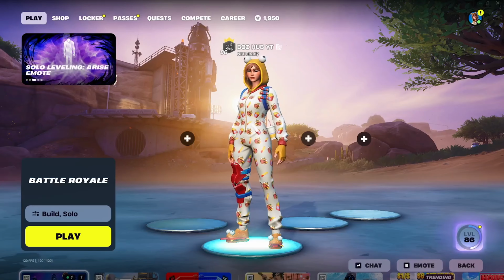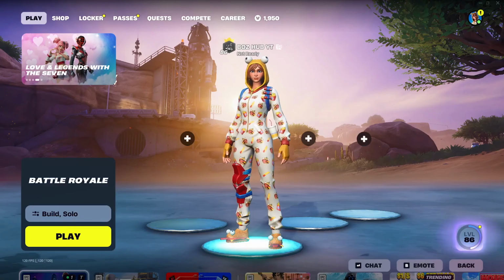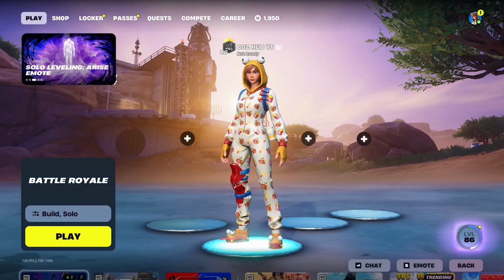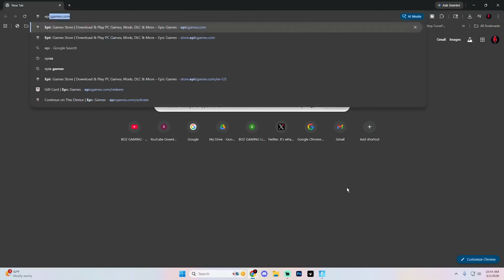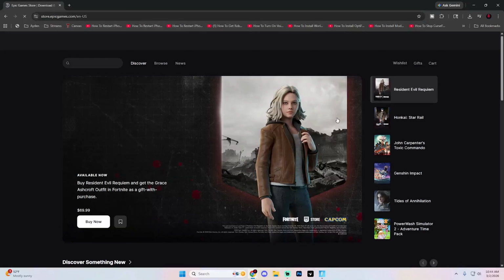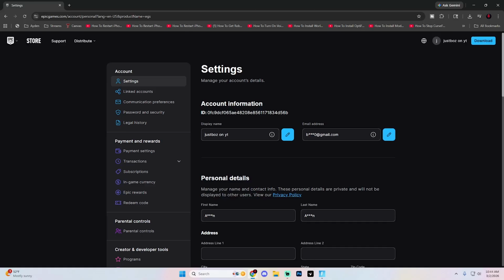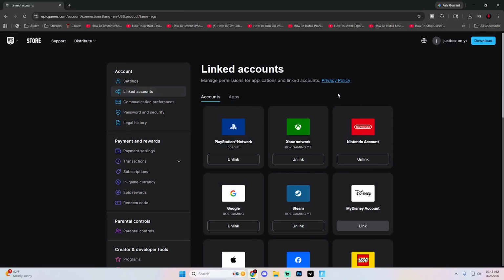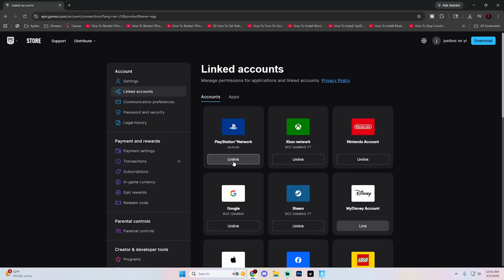How to Recover Fortnite Account if Unlinked or Pressed Skip - Full Guide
How to Recover Fortnite Account if Unlinked or Pressed Skip,Recover Fortnite Account if Unlinked or Pressed Skip,Fortnite account recovery guide,how to relink Fortnite account after unlink,Epic Games account recovery tutorial,Fortnite pressed skip login fix,how to restore Fortnite progress after unlink,Fortnite connect Epic Games account again,Fortnite cross progression recovery,Epic Games support account help,Fortnite account troubleshooting 2026